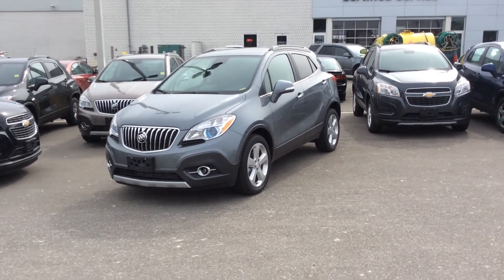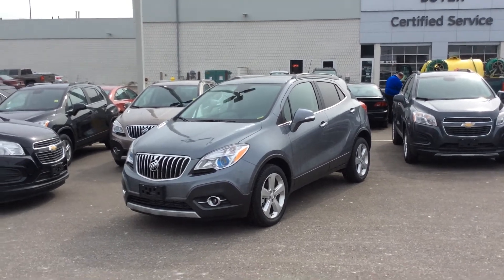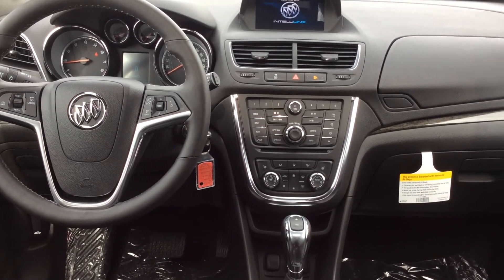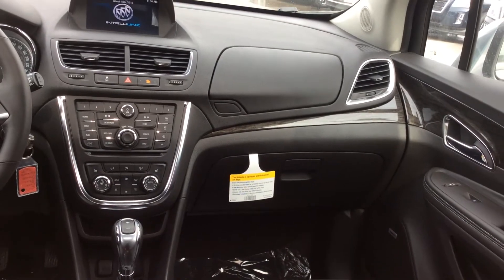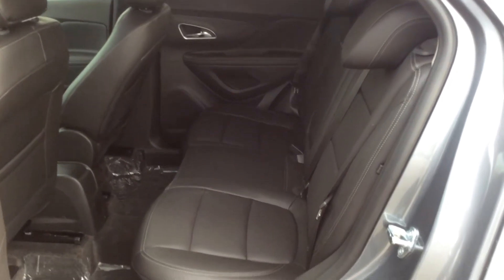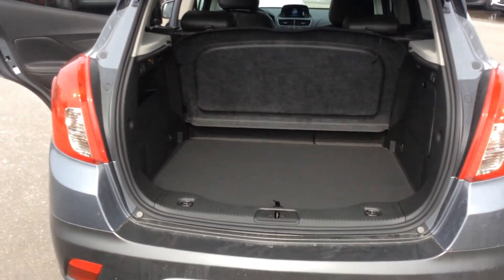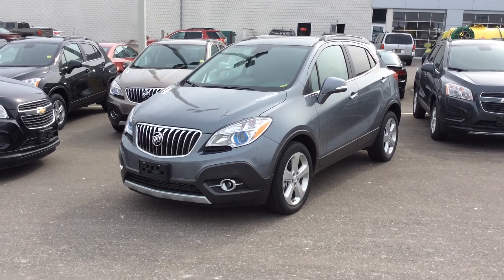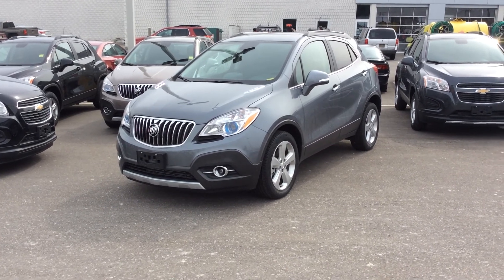2015 Buick Encore FWD 4dr Leather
This is a 2015 Buick Encore FWD 4dr Leather with 6-Speed A/T transmission Gray[GYM,Satin Steel Grey Metallic] color and Ebony interior color.  This video is recorded and uploaded by cDemo Mobile Inspector